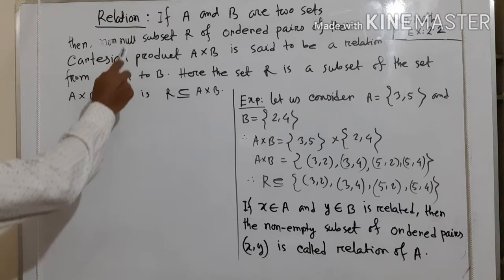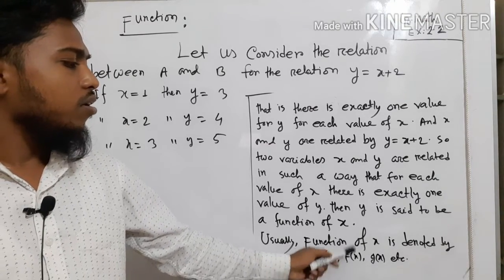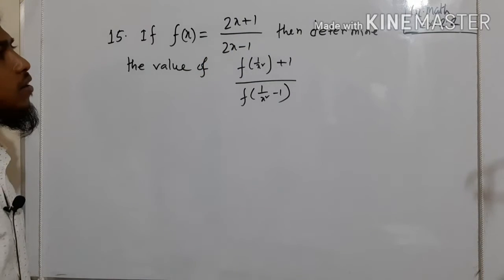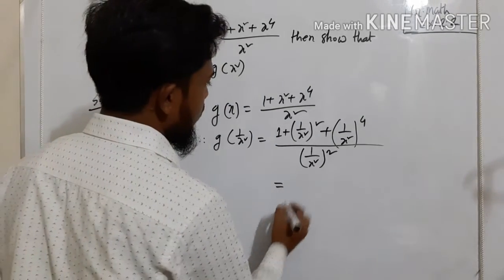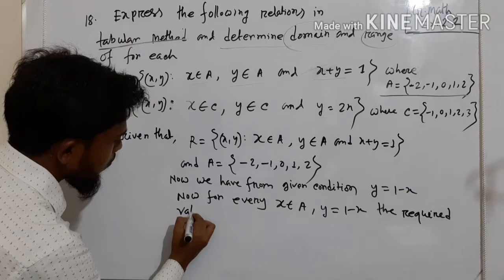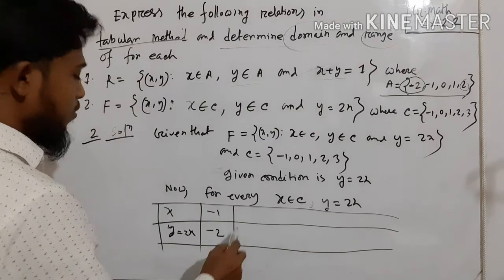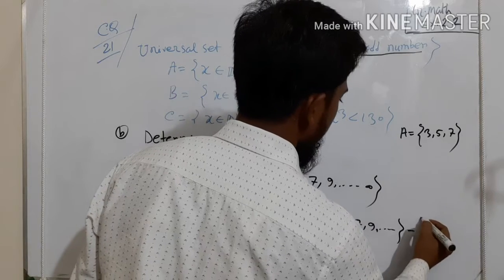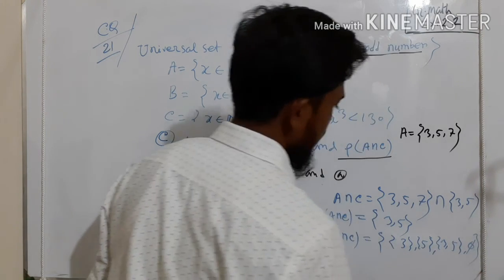SSC General Mathematics | Relations and Functions | EX: 2.2 Lecture-01| E.V